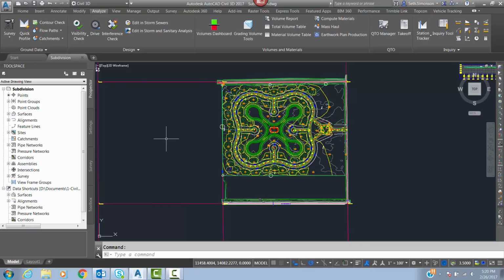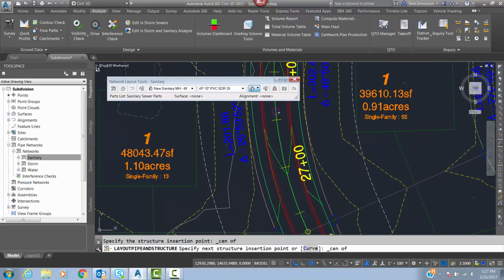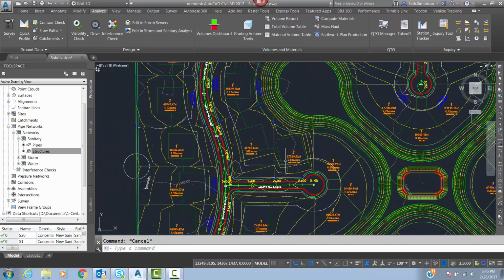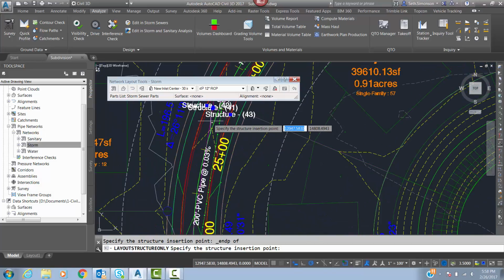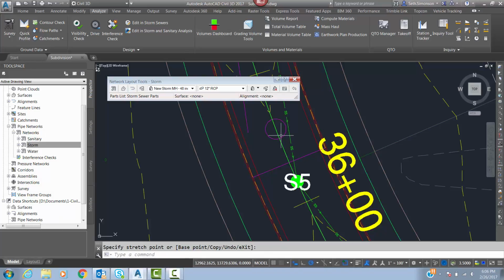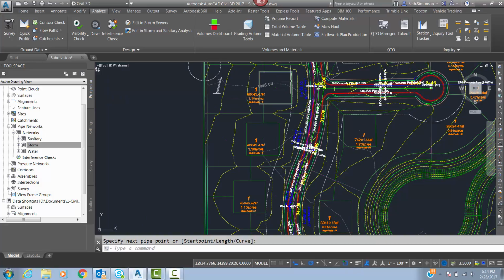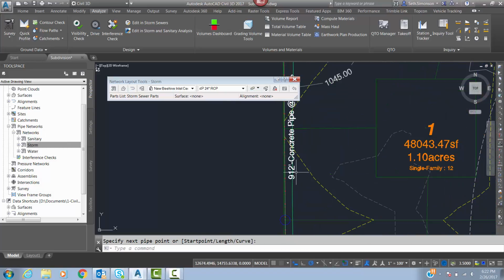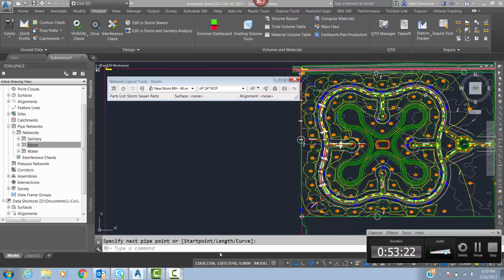CT 235 (7) - Creating Sanitary and Storm Networks